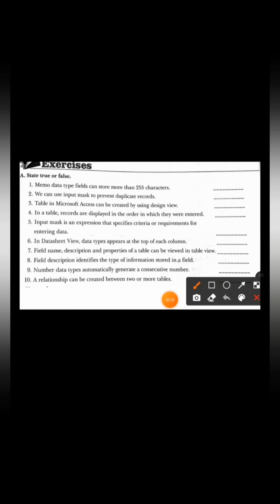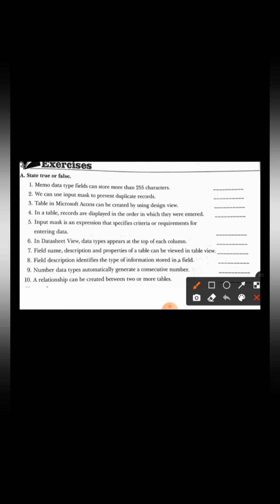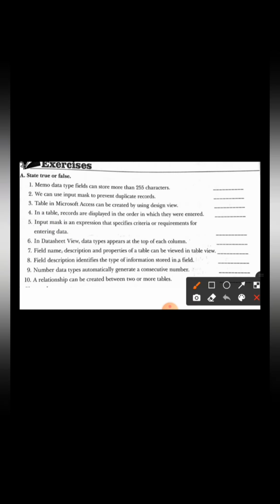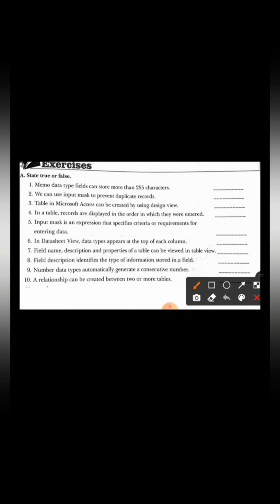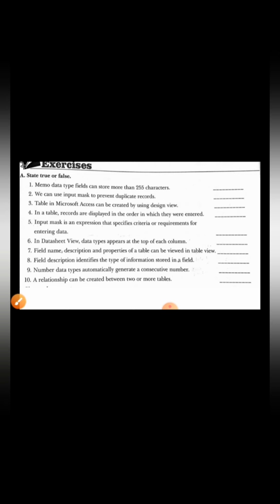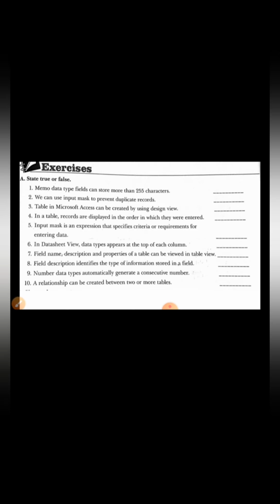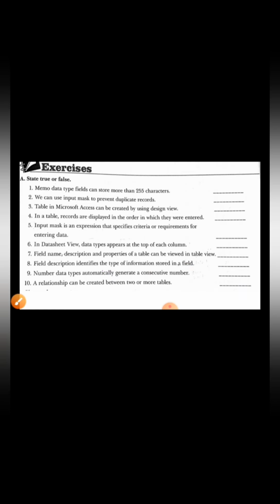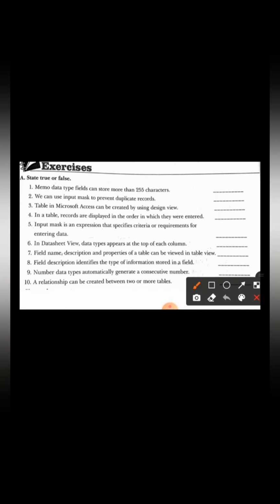Computer Class 8- Exercise MS Office Access